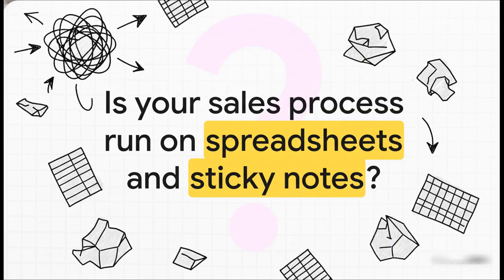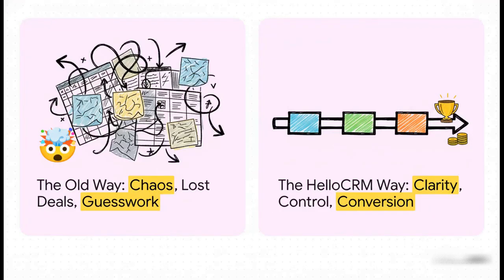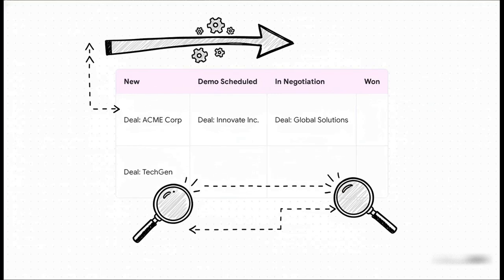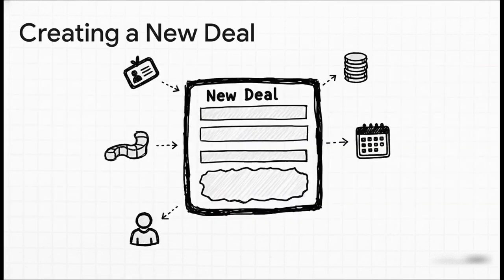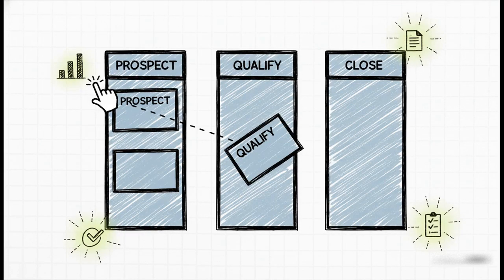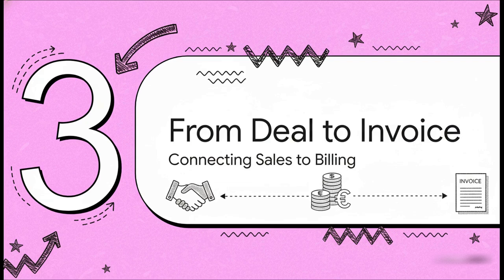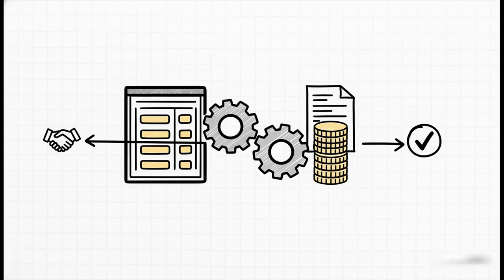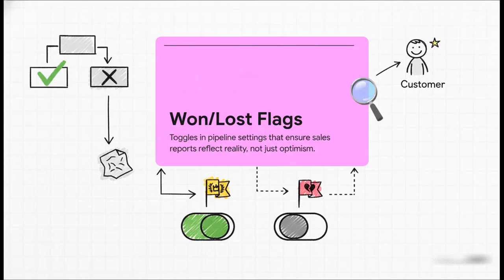How to Track Sales & Automate Revenue with HelloCRM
Stop losing track of your revenue in messy spreadsheets and sticky notes.
In this tutorial, we show you how to transform your sales process using HelloCRM’s Deals, Pipelines, and Quotes
. You’ll learn how to build a visual revenue engine that tracks every opportunity from the first contact through to the final invoice
In this video, you will learn how to:
Create custom pipelines for new business, renewals, or different product lines
Manage deals with a drag-and-drop board that automatically updates customer lifecycle stages
Generate branded quotes and convert them directly into invoices to keep your billing connected to your pipeline
Gain 360° visibility into your commercial history by viewing deals associated with specific contacts and companies
Timestamps:
0:00 – The pain of manual sales tracking
0:30 – Feature Overview: Where to find Deals, Quotes, and Invoices
1:30 – Setting up your first Pipeline and adding Stages
2:30 – How to create and manage new Deals
3:45 – Drag-and-drop: Moving deals through the sales funnel
4:30 – Creating professional Quotes and Invoices
5:00 – Pro Tip: Using isWonStage flags for accurate reporting
6:30 – Next steps: Tickets, Tasks, and Calendars